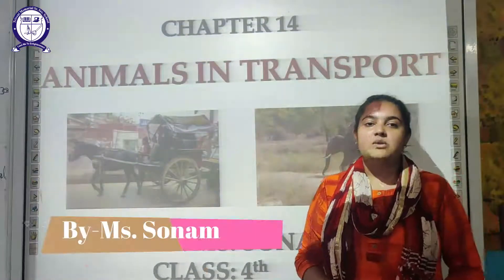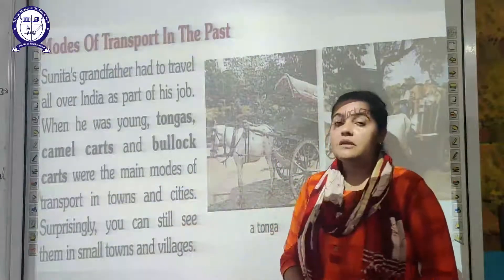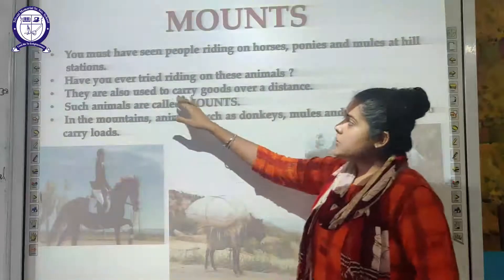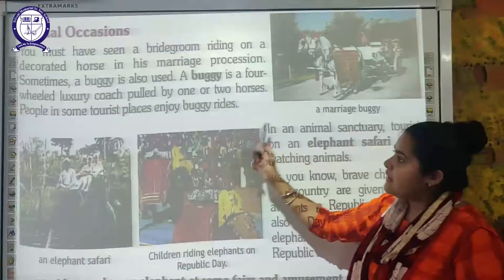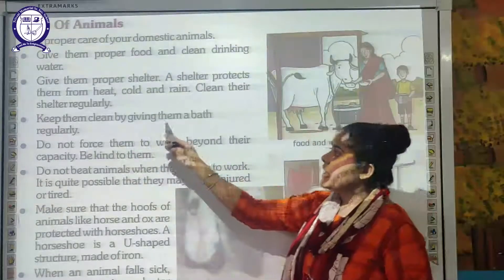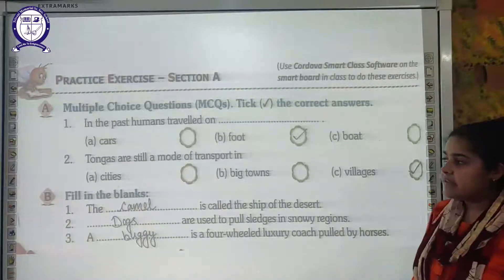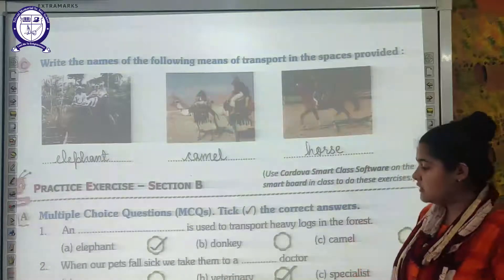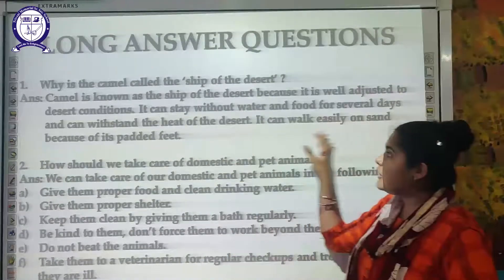Class-IV Ch-14 EVS (Animals In Transport)